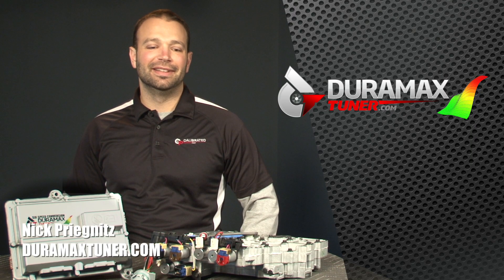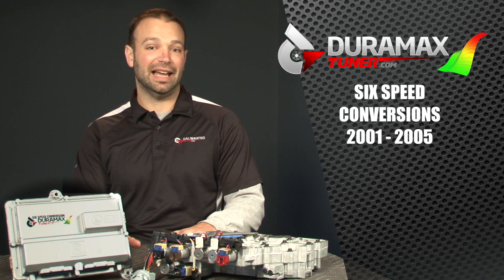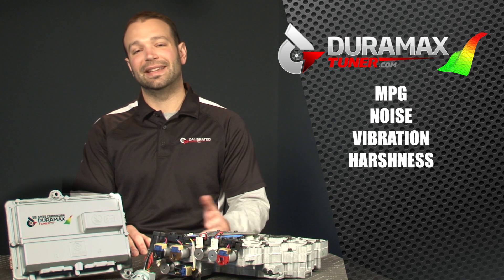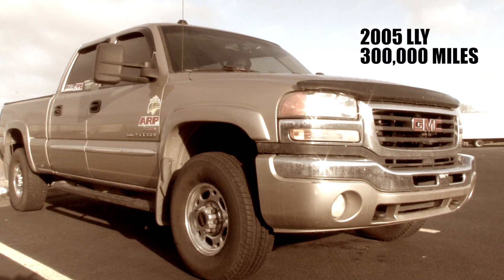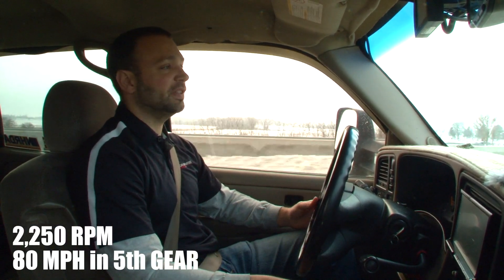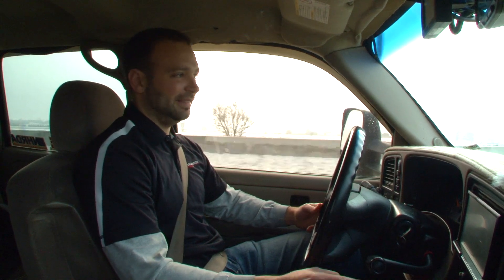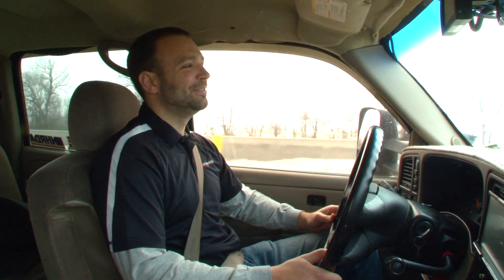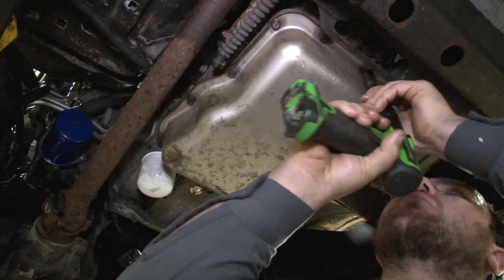Duramax 2001 - 2005 Six Speed Conversion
Duramaxtuner introduces Six Speed Conversion for the 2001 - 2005 Duramax. For years, early Duramax owners endured barbs from owners of newer model trucks because they lacked that sixth gear.

The five-speed Allison offers everything required for extra gear except the tuning and valve body upgrades.

Duramaxtuner's Six Speed Conversion reduces engine RPM because it allows for a lock-up in sixth gear and that results in fuel savings. You'll also experience a quieter ride. The higher gear is also displayed in the EDGE CTS 2 monitor.

For more information about diesel performance:
Dieseltunersblog.com

Duramaxtuner.com

You may also enjoy:
Diesel Performance Podcast

Open Monday - Friday, 9:00 am - 5 pm, except holidays.

Calibrated Power Solutions
Home of Duramaxtuner.COM
950 Greenlee
Marengo, Illinois 60152